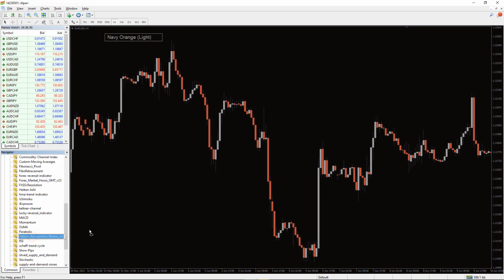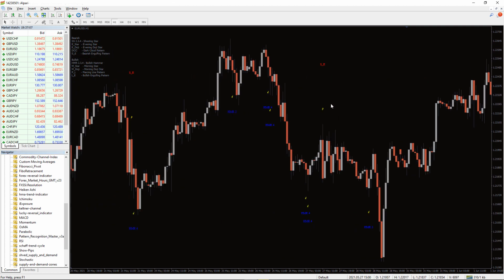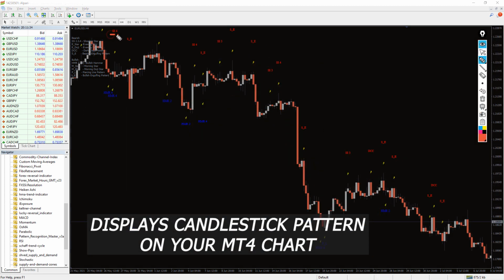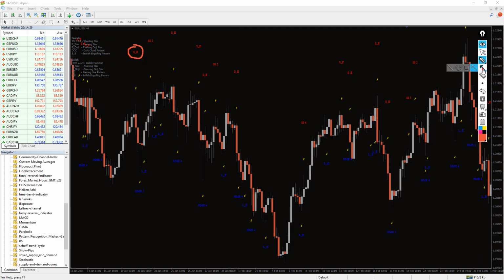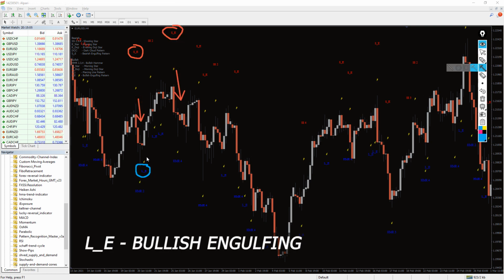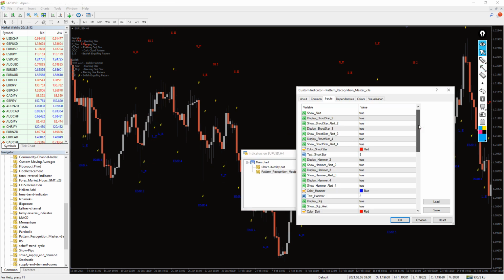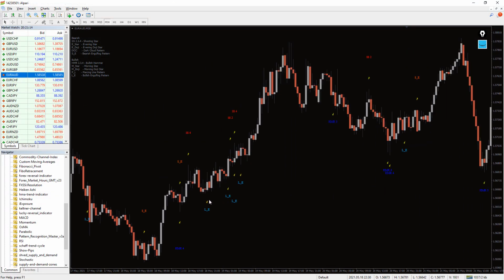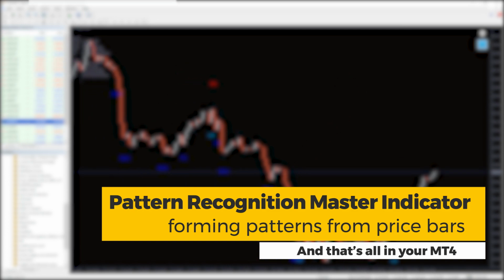Pattern Recognition Master Indicator for MT4 - FAST REVIEW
Pattern Recognition Master Indicator for MT4 - Download FREE

Super accurate intraday signals that occur at zone and pivot points, forming patterns from price bars, including the morning star pattern. And that’s all in your MT4!